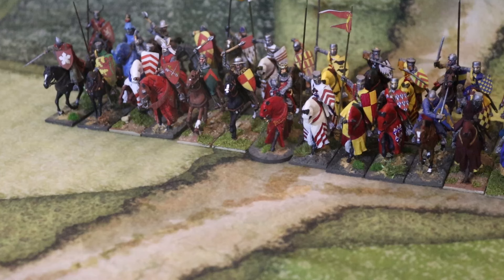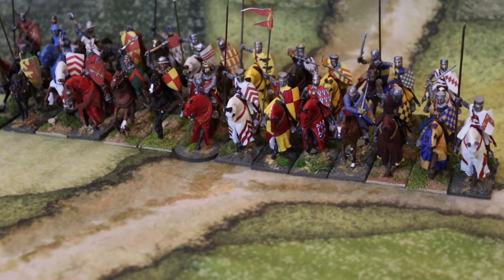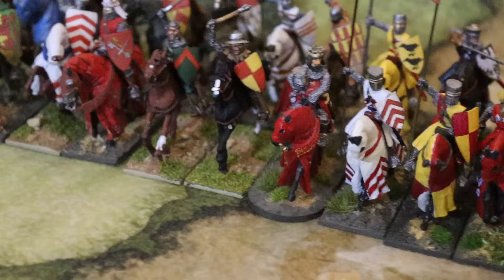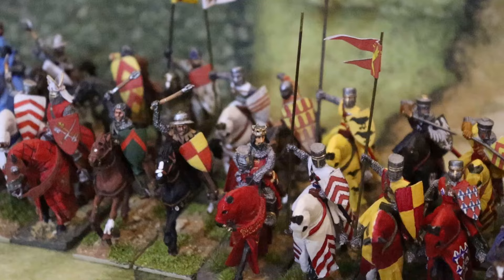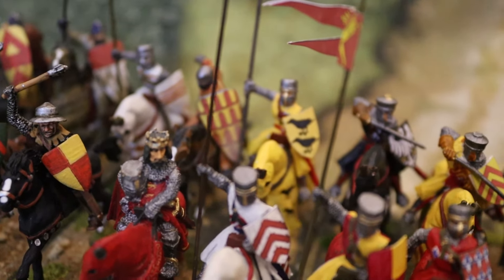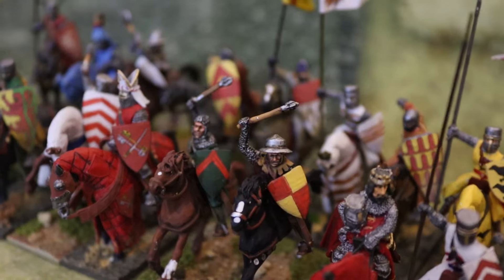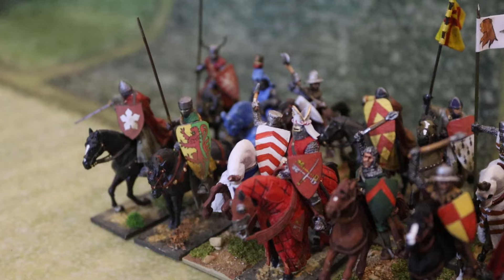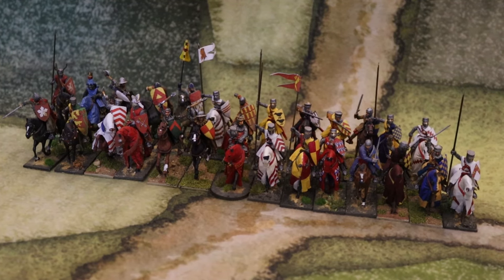BARONS Mounted Force deployed in mass - SHOWCASE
In todays video we are showcasing all my Barons War Knights deployed in one large unit.
Most of the Miniatures are from Footsore with some from Reconquer designs ,Wargames foundry and North Crusades Miniatures.

Video Soundtrack from MANOR LORDS Game with title ''Rally and March '' OST